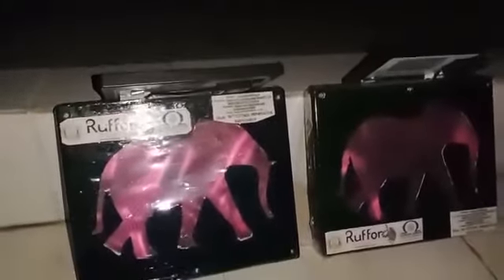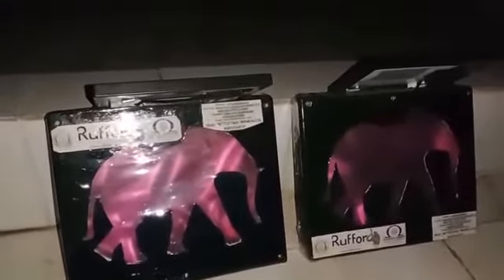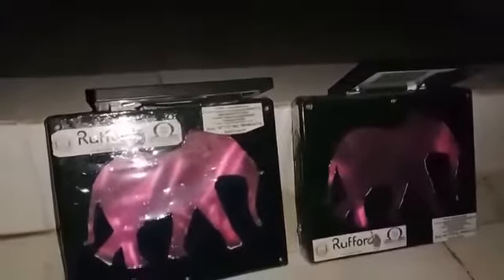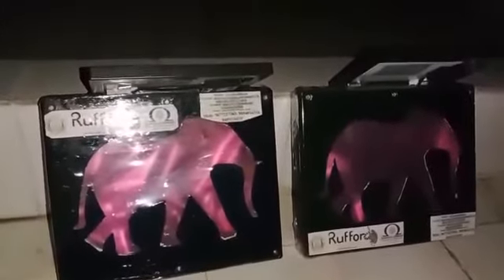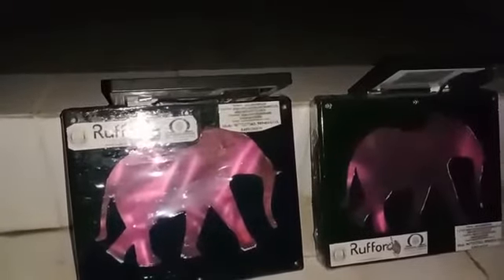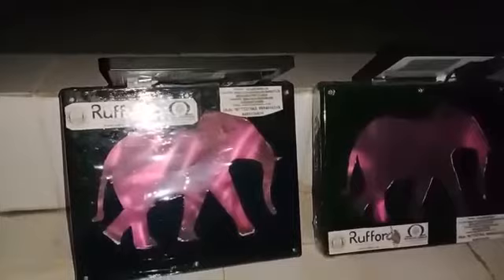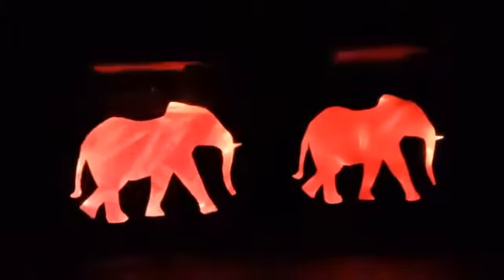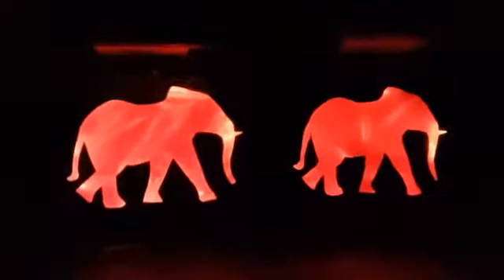Electronic Elephant Signage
Our new Electronic Elephant Signage
Specifications: Dimension 1ft by 1ft, Visibility: 40-50m, Automatic on-off with daylight sensor, integrated solar panel and battery, fully waterproof, making cost 1.5k.